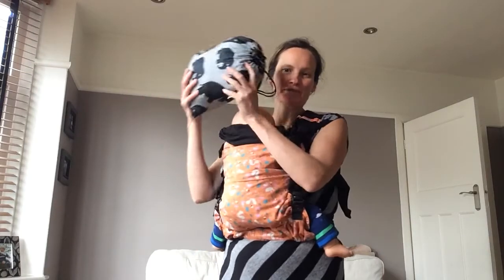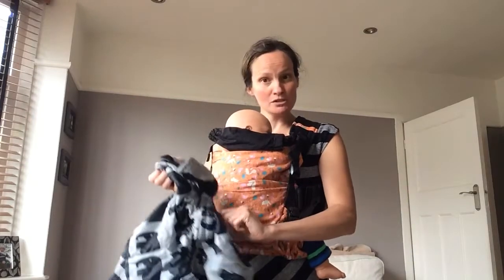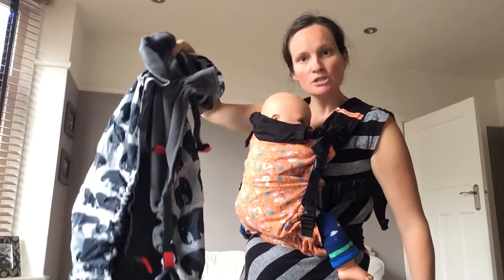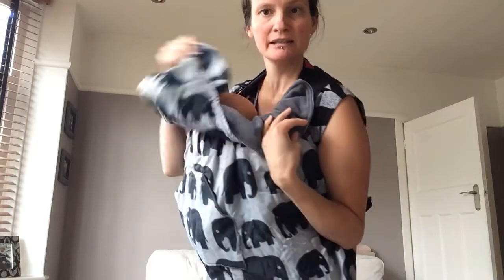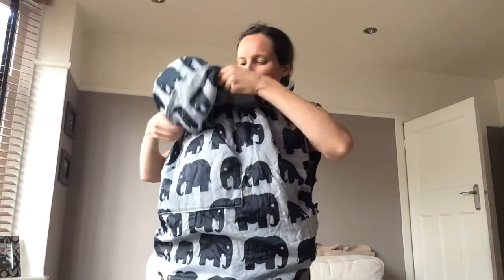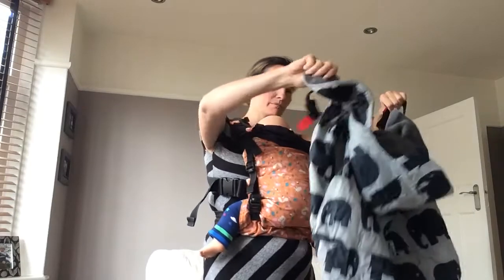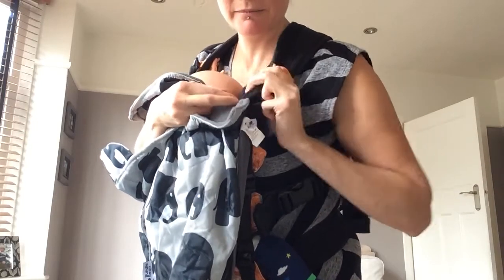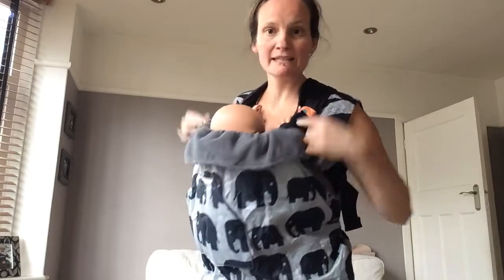How to use your BundleBean